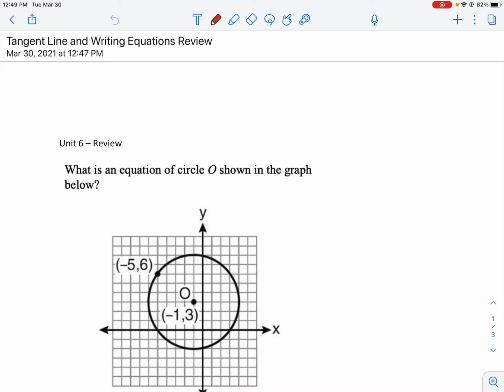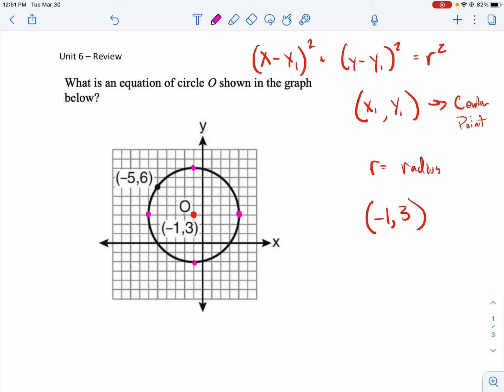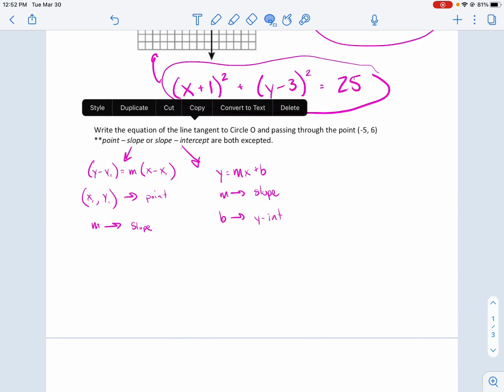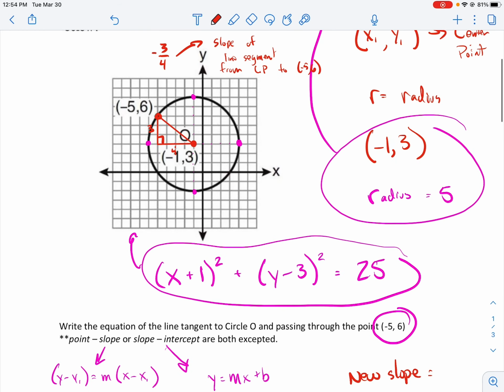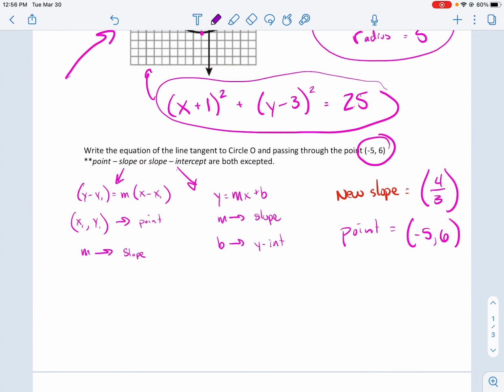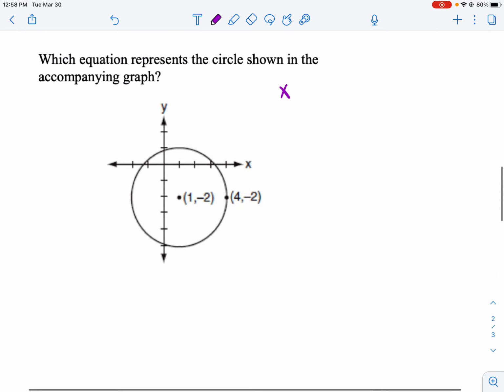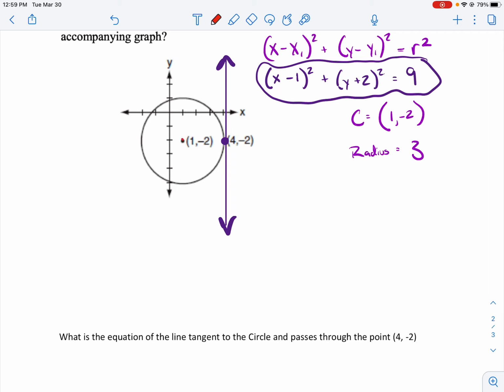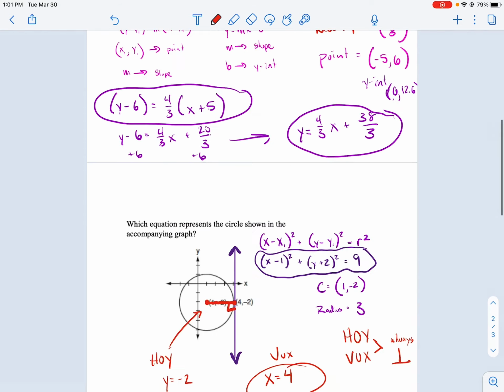Tangent line and Writing Equations Review